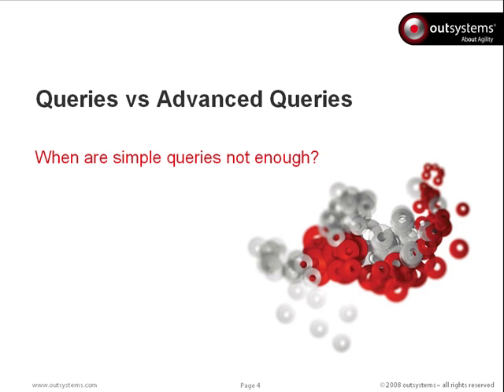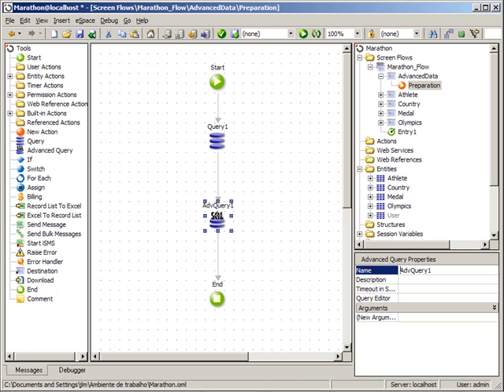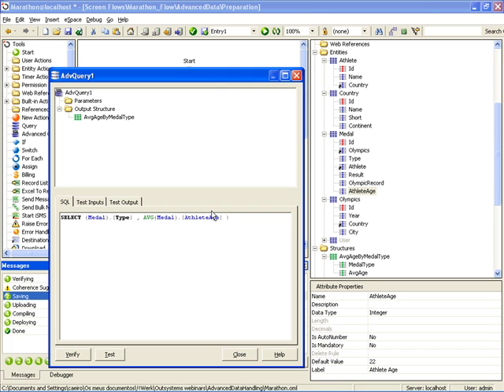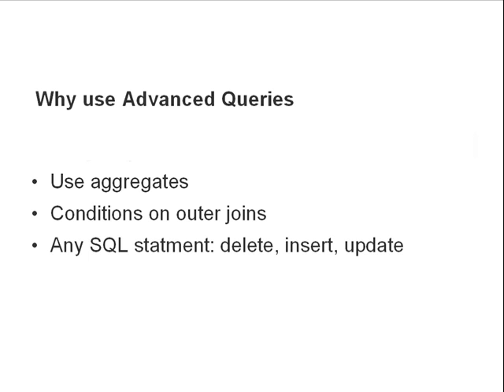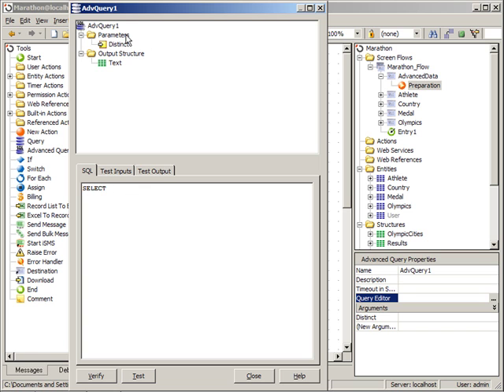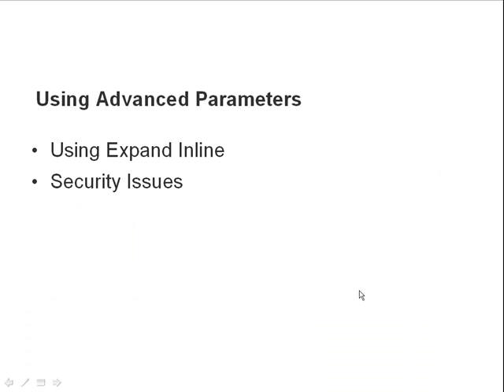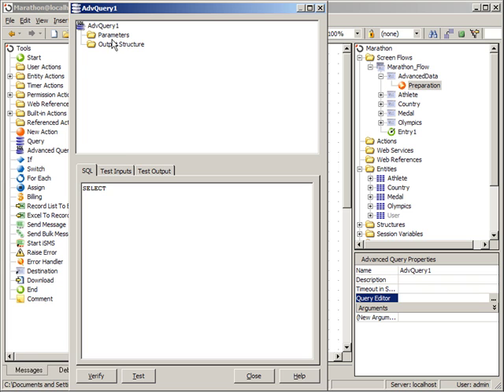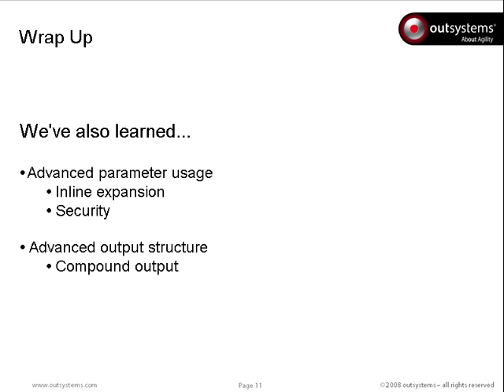2 Advanced Data Handling